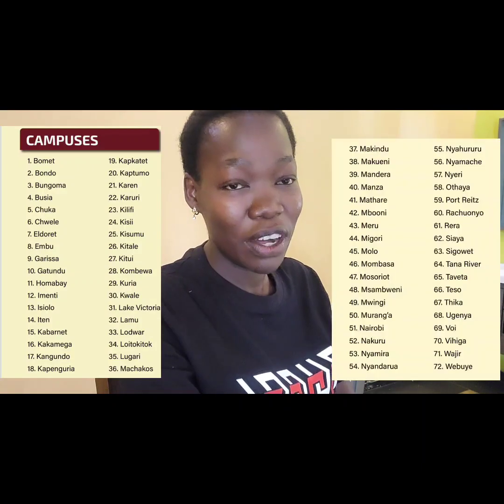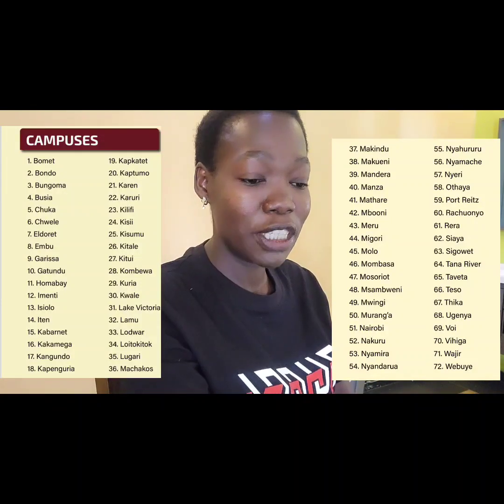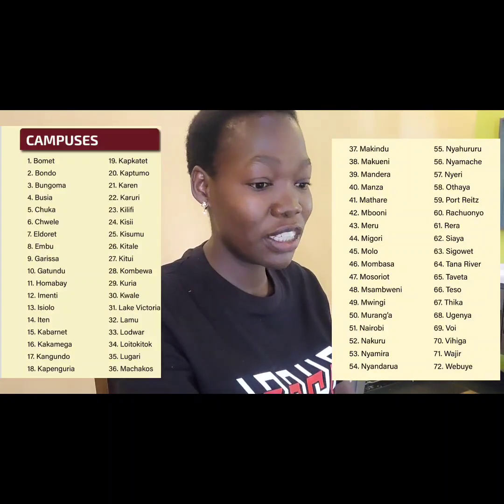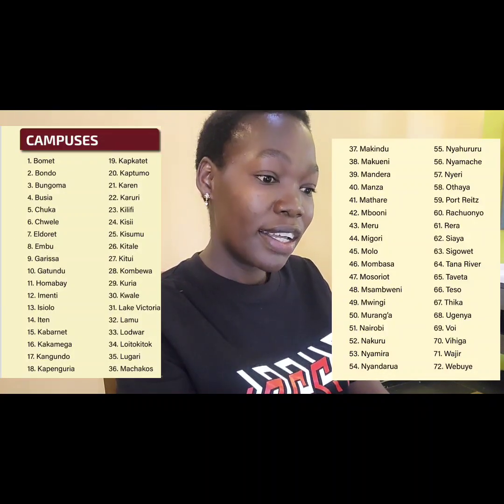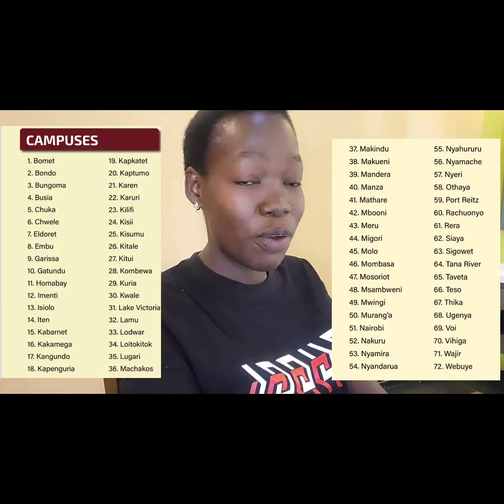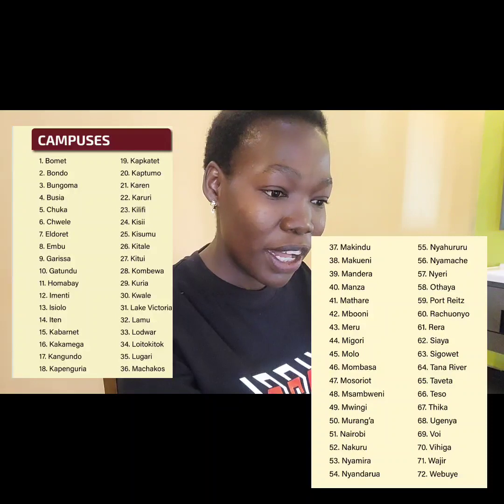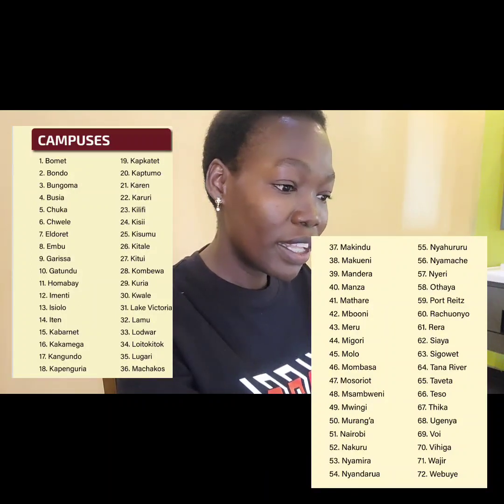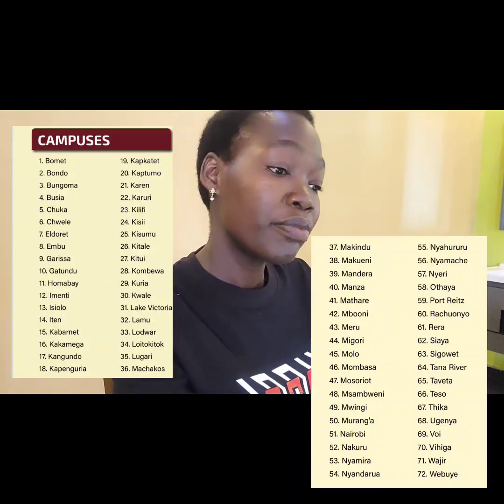Over 70 Kenya medical training college campuses.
The video is about KMTC campuses.